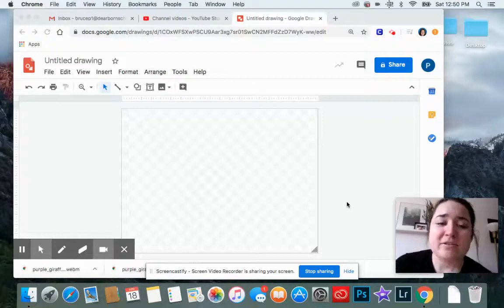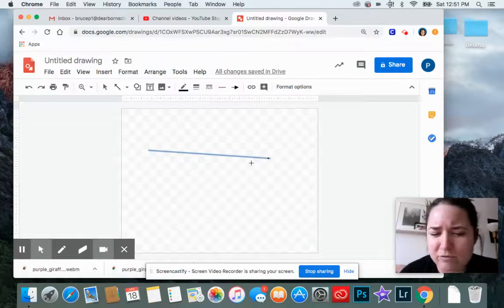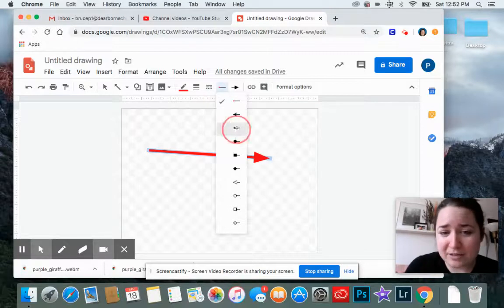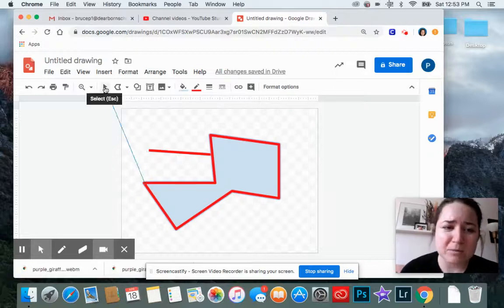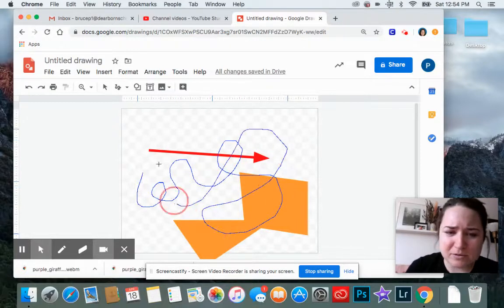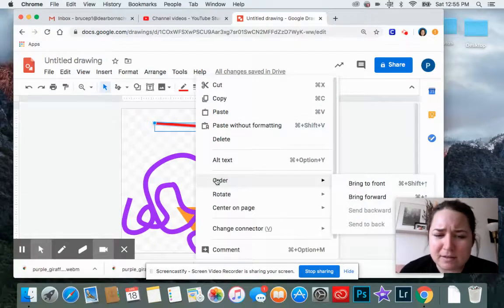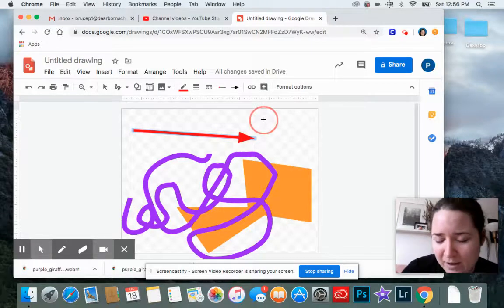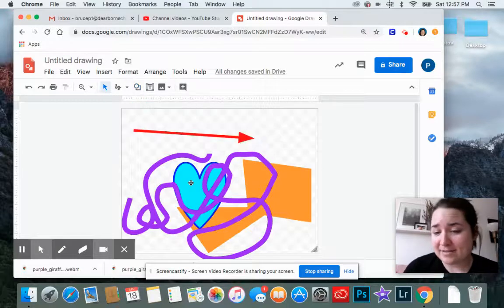Lines and Shapes in Google Drawing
Adding and changing lines and shapes in Google Drawings